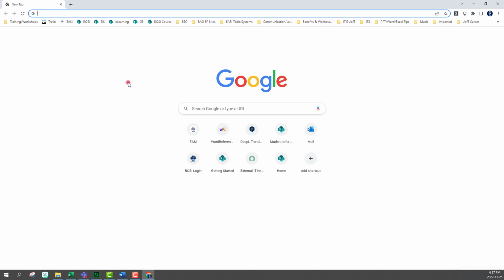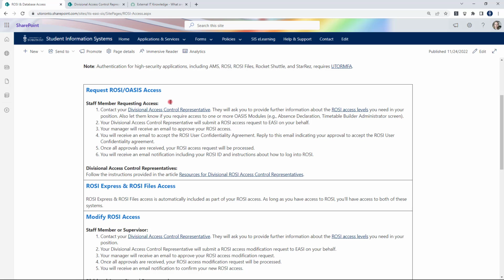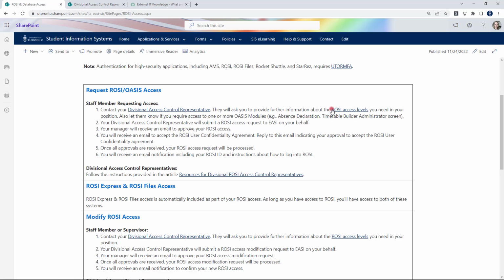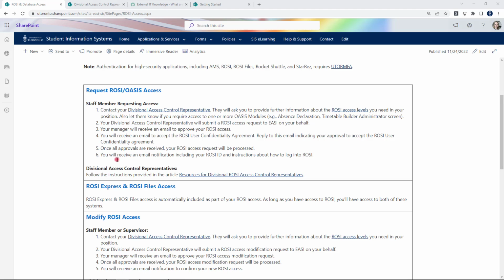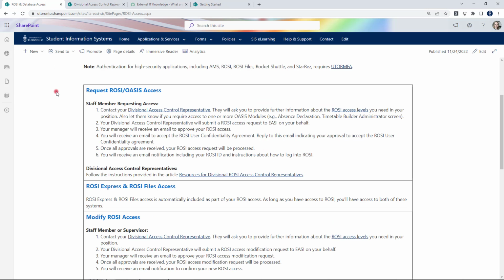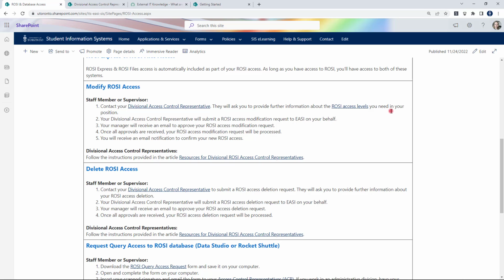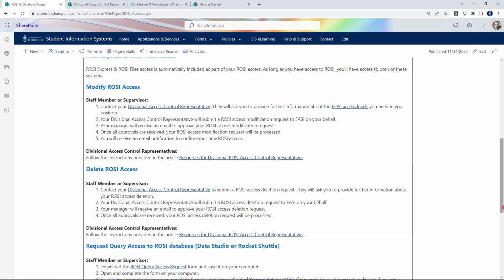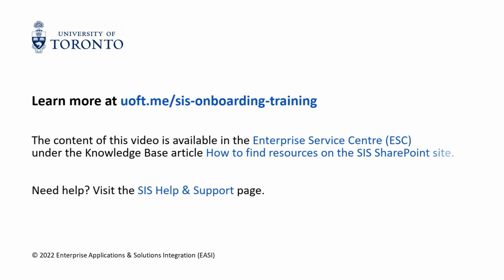How to request access to ROSI, OASIS, ROSI Express, and ROSI Files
Learn how to request access to ROSI, OASIS, ROSI Express, and ROSI Files, and how to modify or delete ROSI and OASIS access.